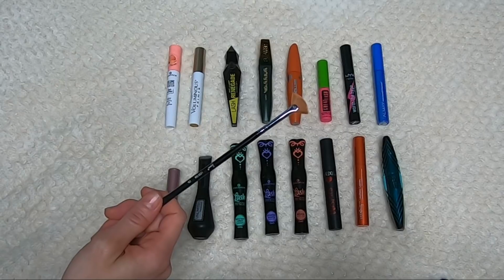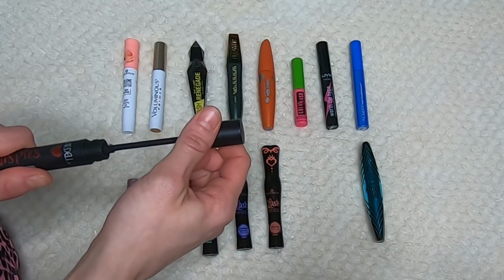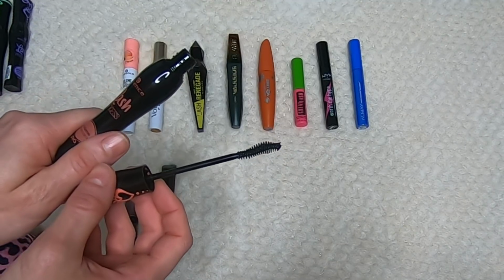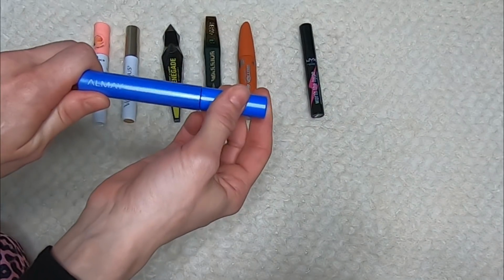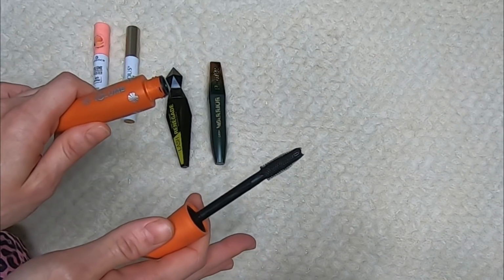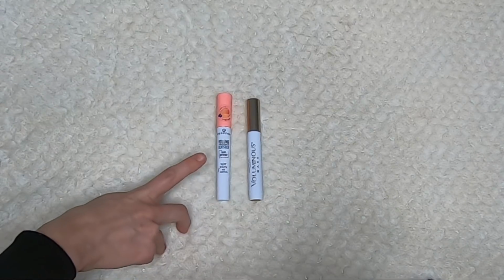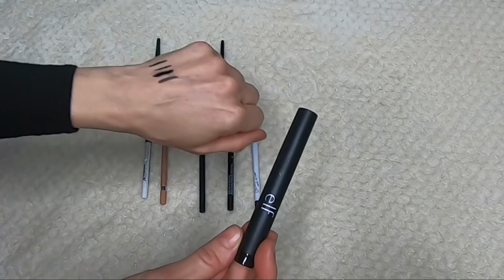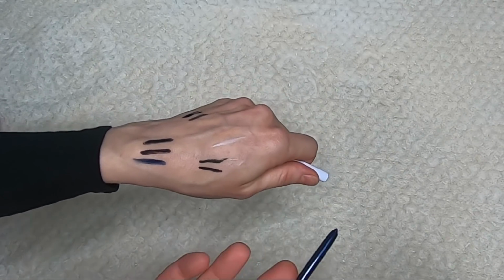Best & Worst Drugstore Mascaras & Eyeliners!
Mascaras

Essence Lash Princess False Lash Effect
Essence Lash Princess Sculpted Volume
L'Oreal Unlimited Mascara
Covergirl LashBlast Volume
L'Oreal Voluminous Lash Primer

Eyeliners

Makeup Revolution Renaissance Flick
Rimmel Scandaleyes 24 Hour Eyeliner
Almay Gel Eyeliner

Watch video for worst products!

Demo of setting mascara (skip to @13:17)

All items in this video paid for with my own money except L'Oreal Unlimited and Almay which were received complimentary.

About Me:
Dry/Acne-Prone Skin